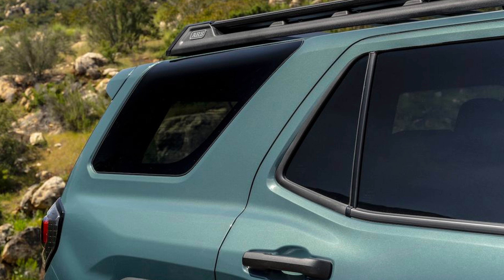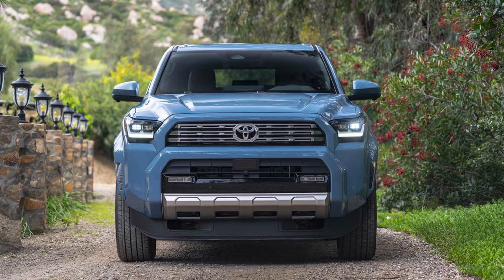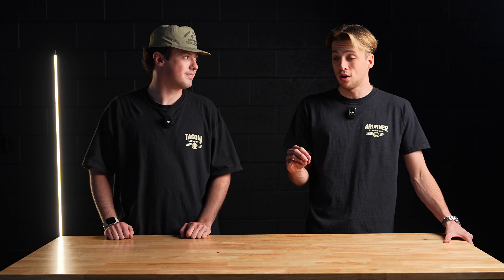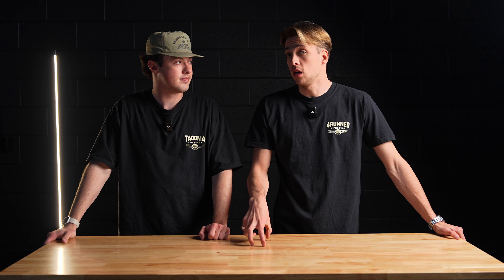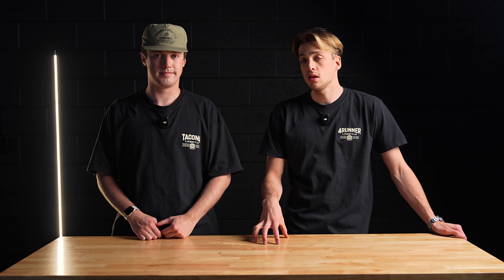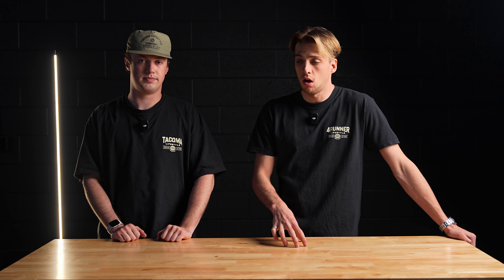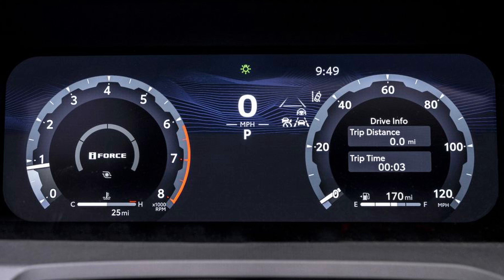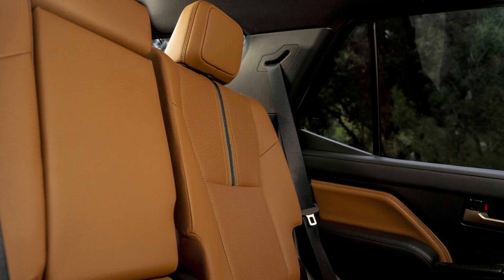6th Gen 4Runner Officially Released! // 2025 4Runner Specs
Toyota Formally released the 6th Gen 4Runner this week and we are super excited about the new 4Runner coming in 2025.  Here is a quick look at what we know so far!

The new 6th Gen 4Runner will come in 9 Different Trim options including TRD PRO and Trailhunter.

Let us know what your thoughts are on the new 4Runner and the trim options we've seen so far.